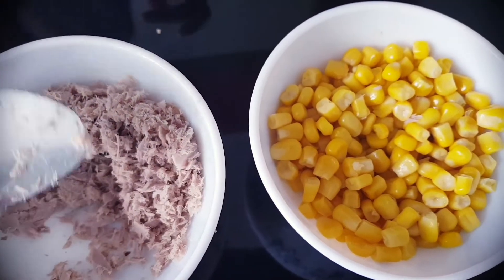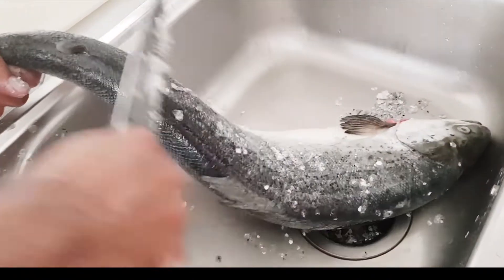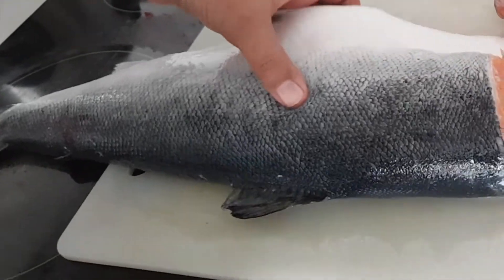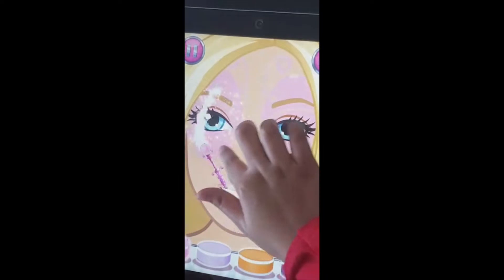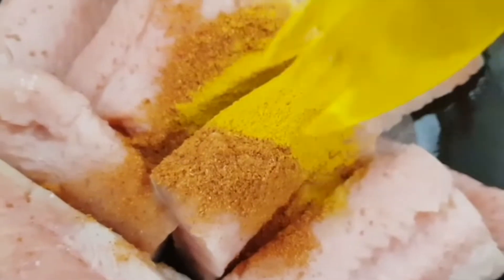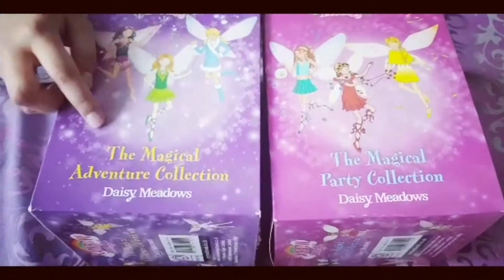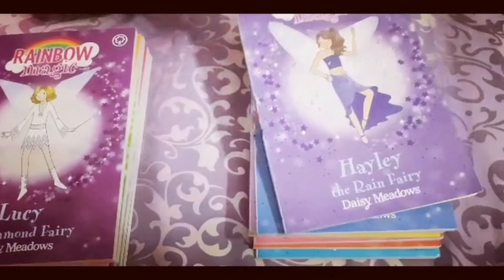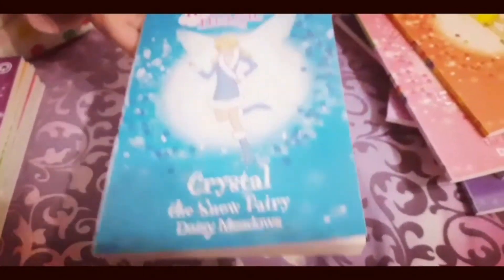Children make our breakfast | Having breakfast with us!!